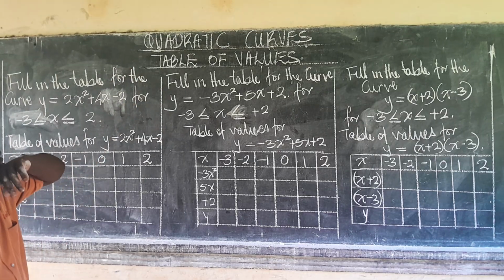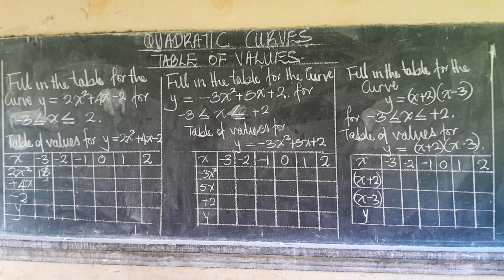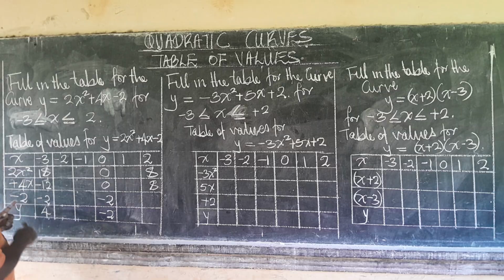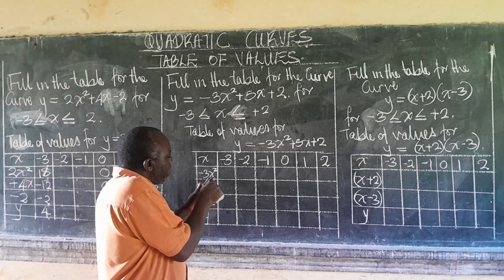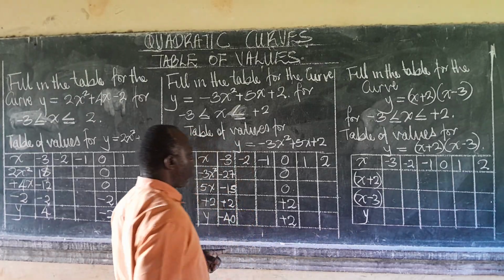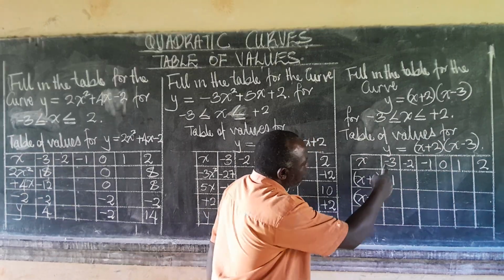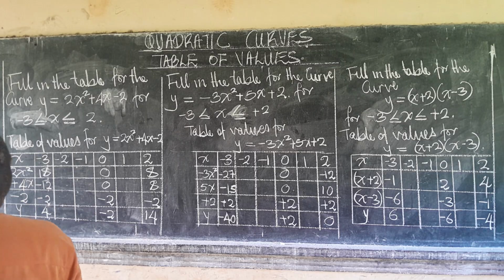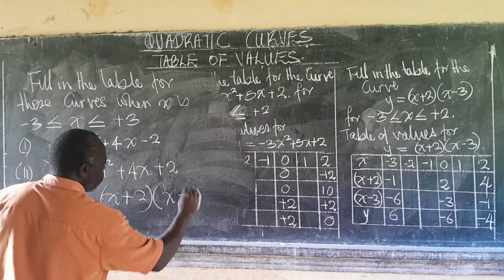CURVE OR PARABOLA SKETCHIHG MADE EASY. TABLES VALUES EXPLAINED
The video gives the basics  to be followed when filling  the table of valves  for a quadratic  curve. It highlights  on when the coefficient  of x squared  is either greater than  or less  than  zero. It also handles issues  when the y value is got as a product .